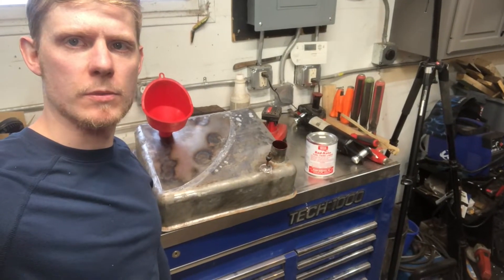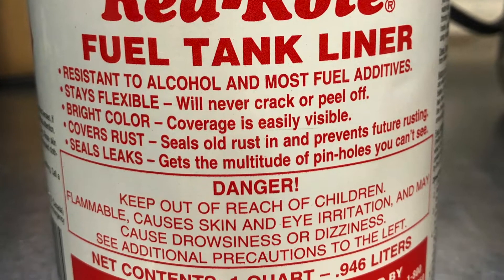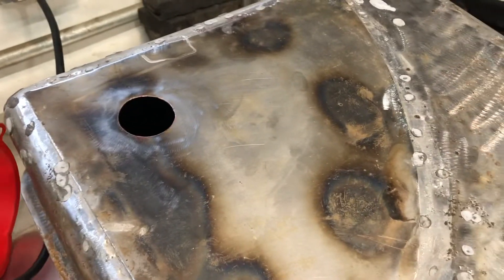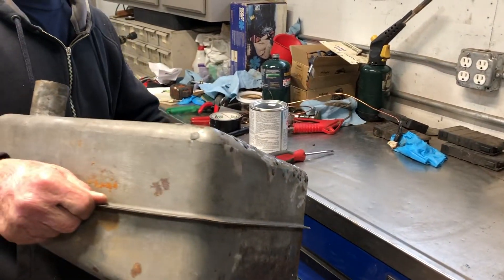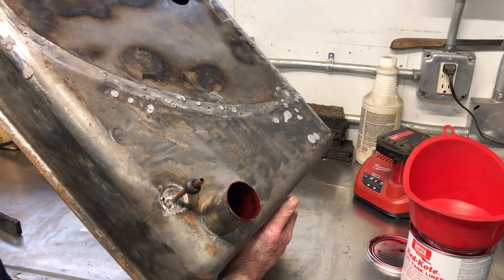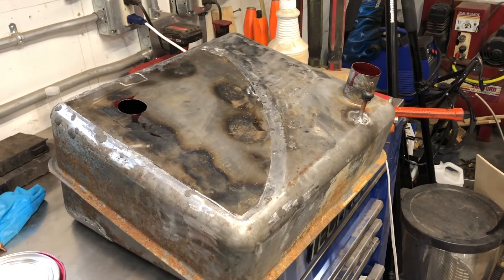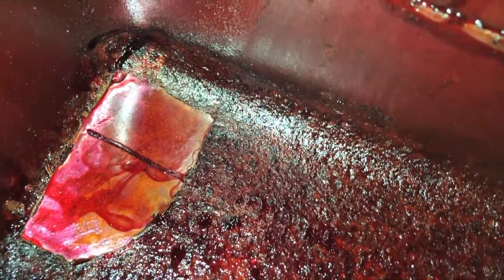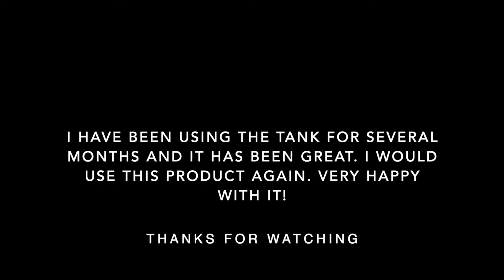Sealing a Tank with Red Coat Tank Sealer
the process to seal a gas or fuel tank with red coat tank sealer. this has been a great product and I would use it again.